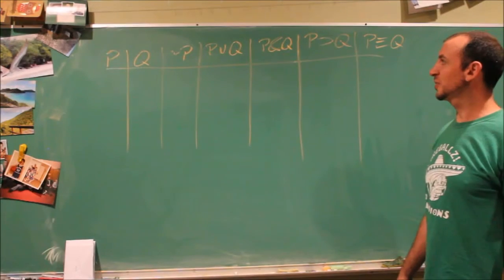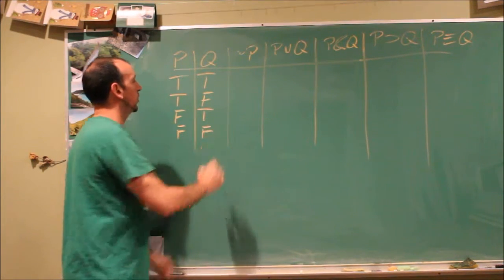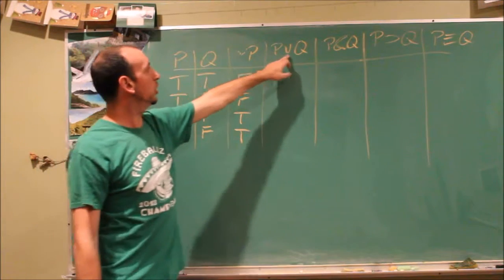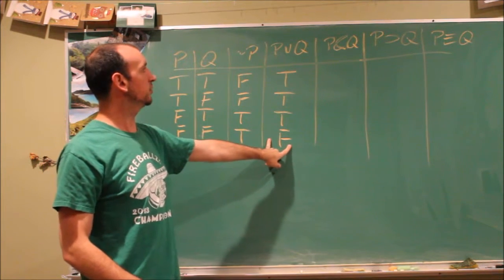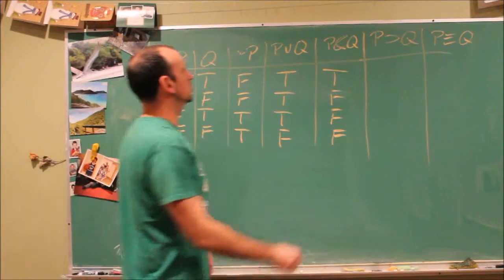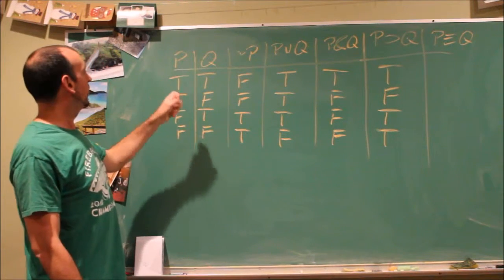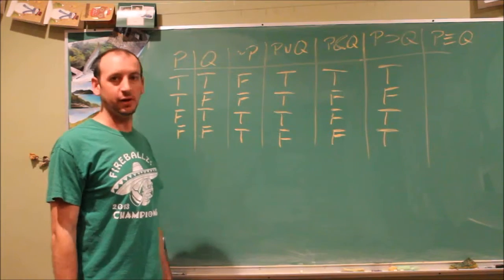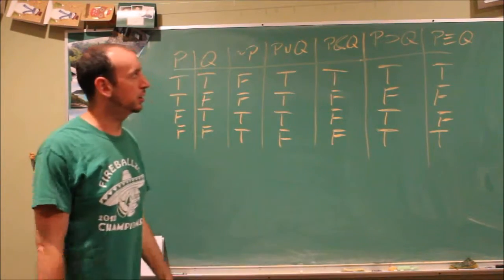Truth table movie 5 minute version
Truth table